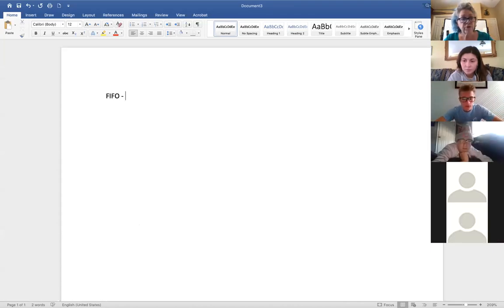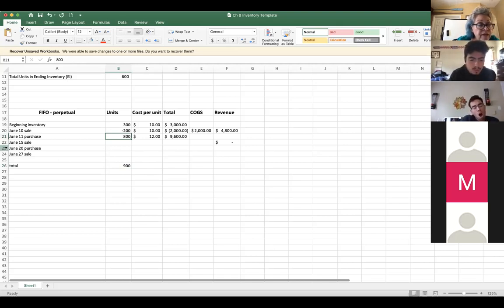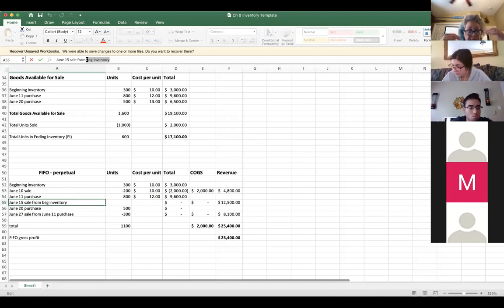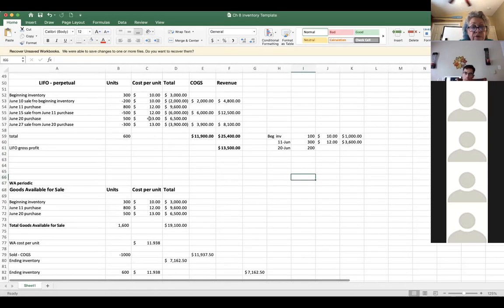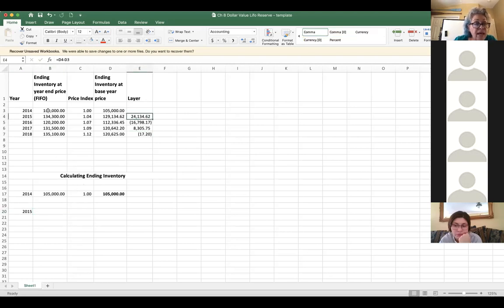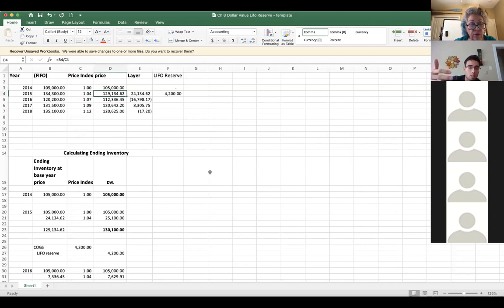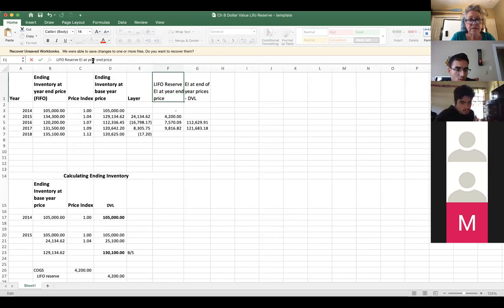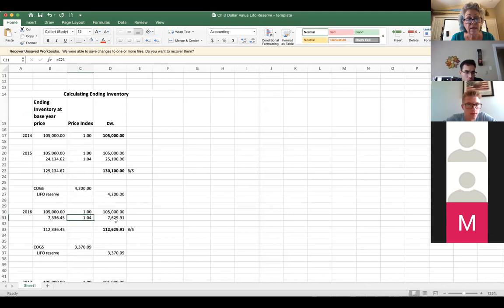ACC 320 4/7 10:00 LIFO/FIFO & DVL